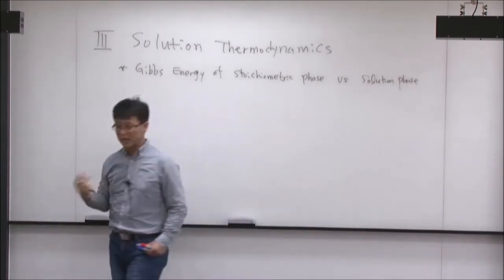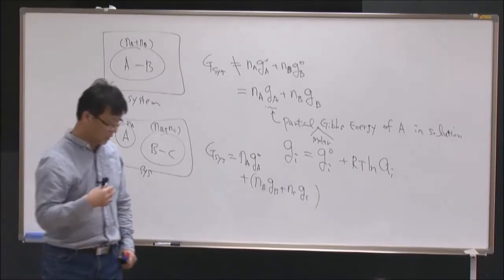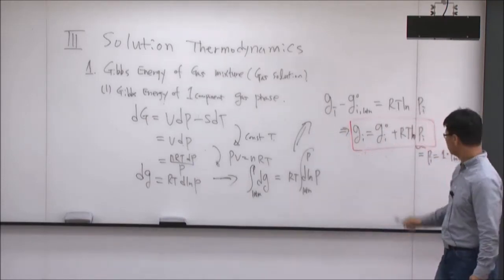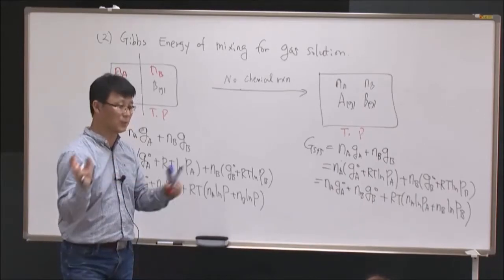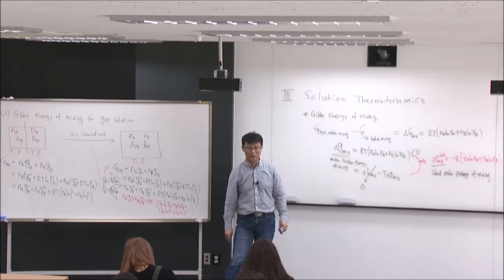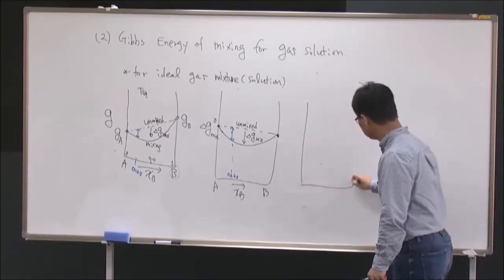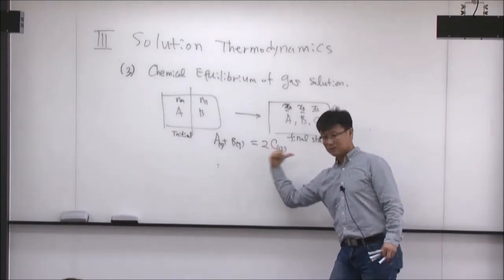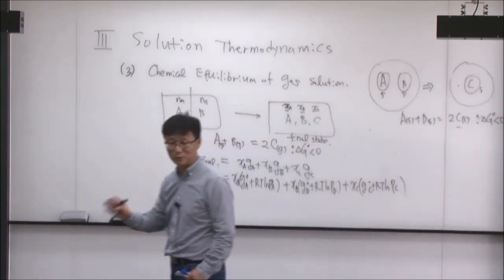[서울대학교 공과대학] 재료열역학 09. Thermodynamics of Gas Solutions (1)